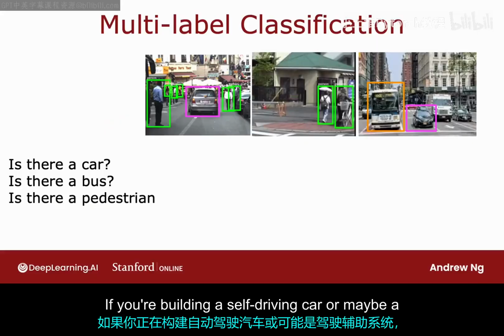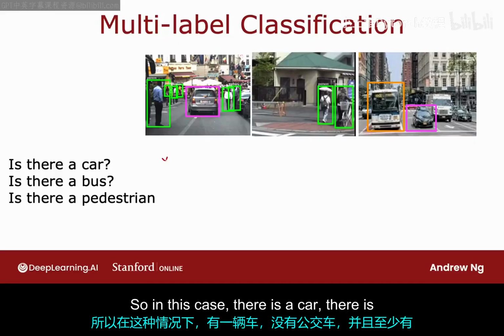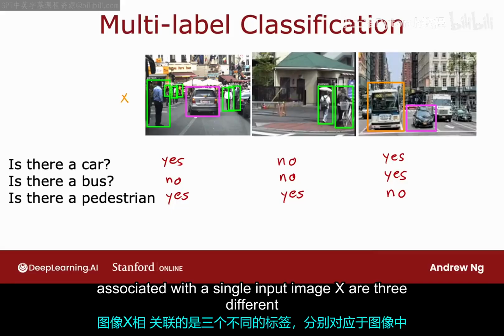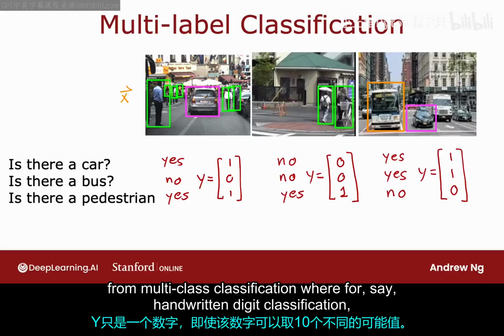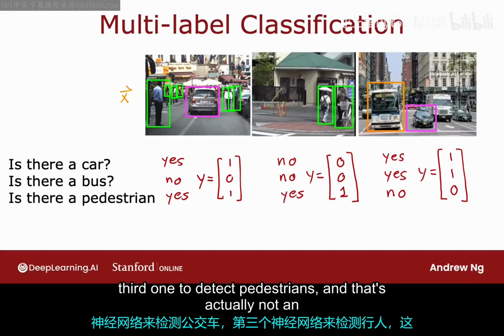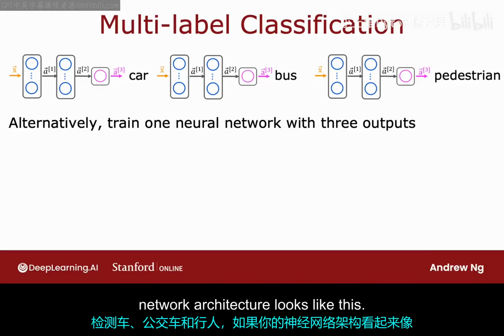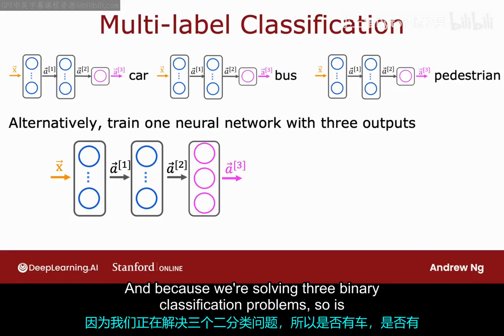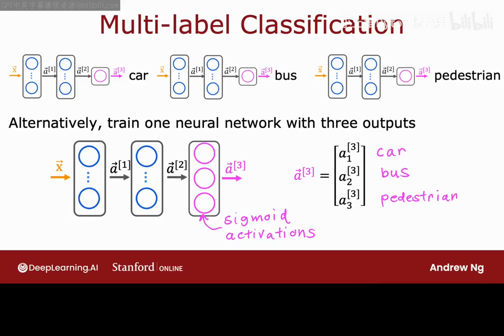吴恩达 机器学习课程 64 多输出分类（可选）